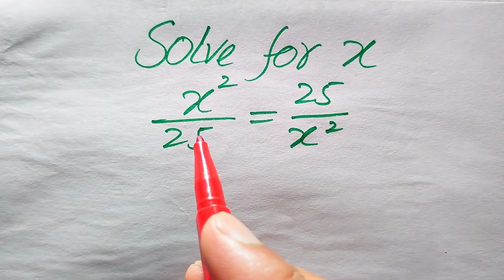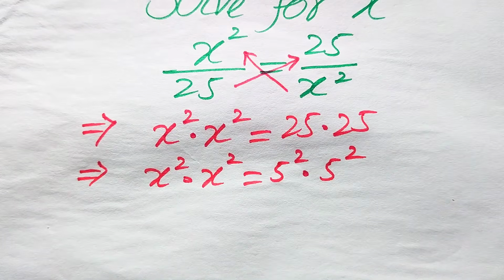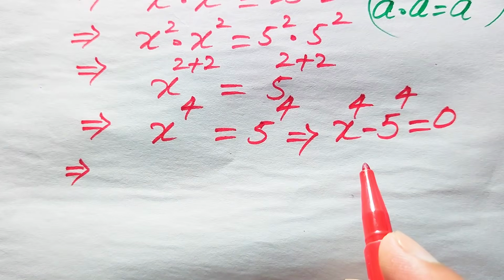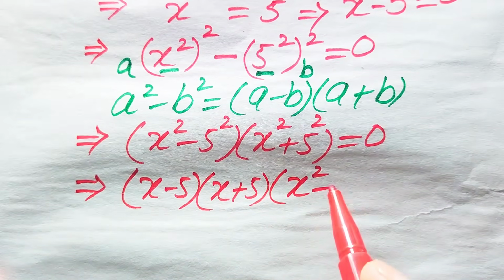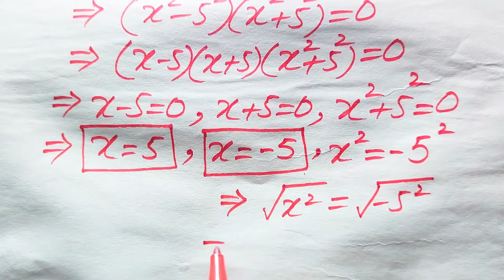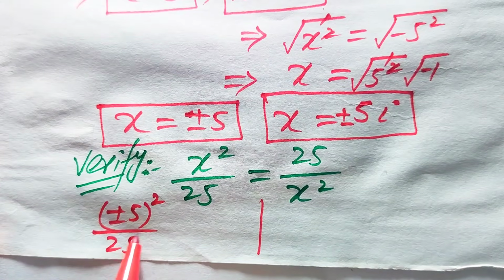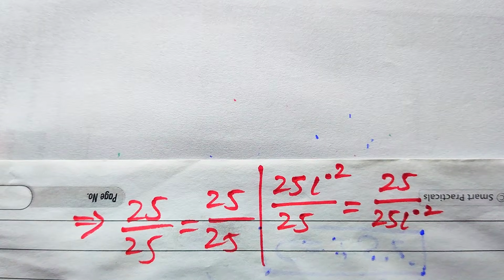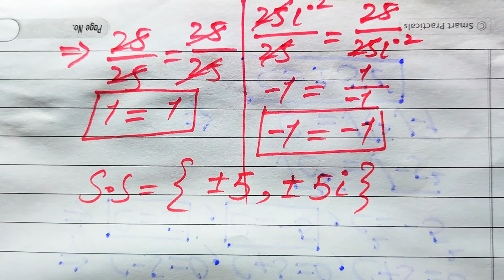Solving a 'Harvard' University entrance exam | find x?